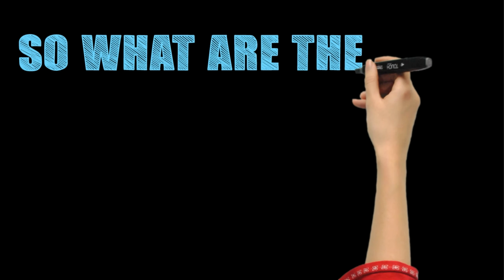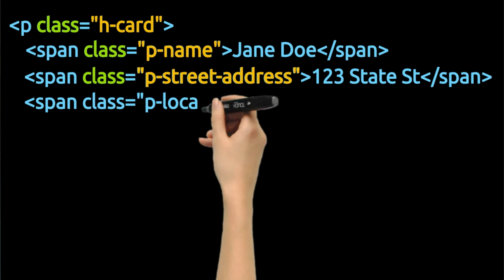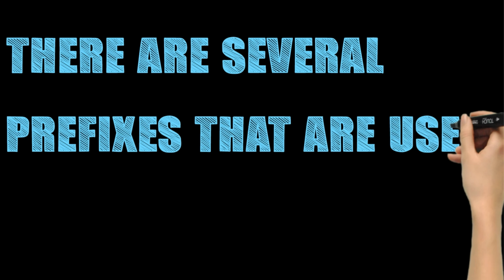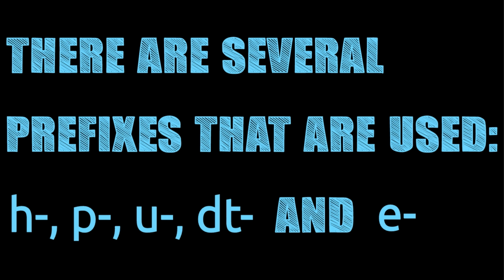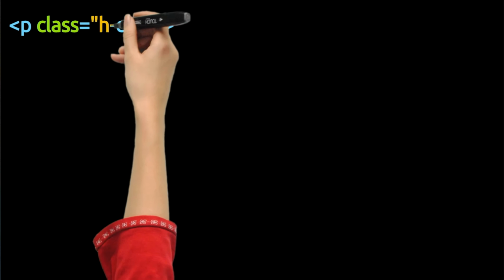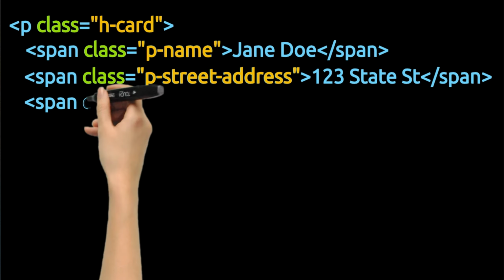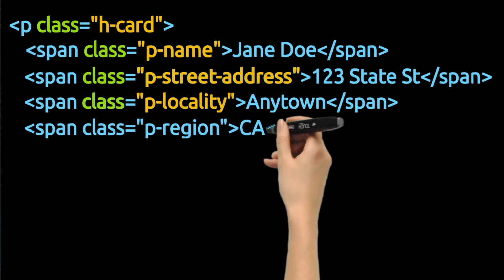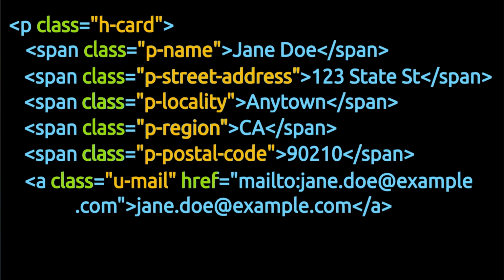Coding for Beginners: HTML Basics #20— Values for Microformats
Coding for Beginners: Values for Microformats

So what are the values you should know to use the class attribute for microformats? In this video we will go over the main categories and how they should be used.